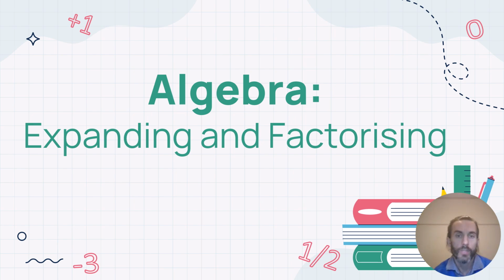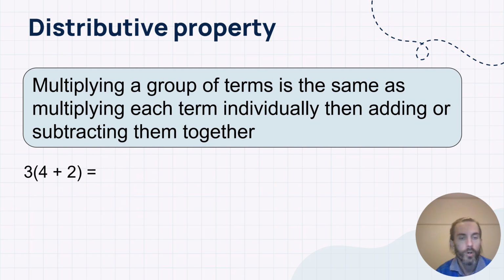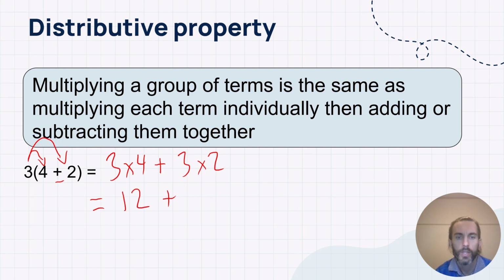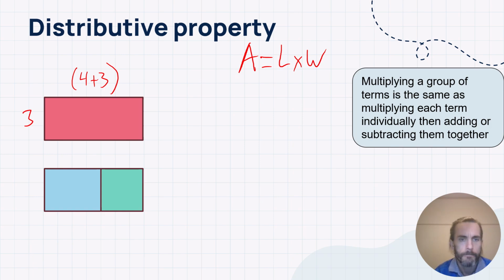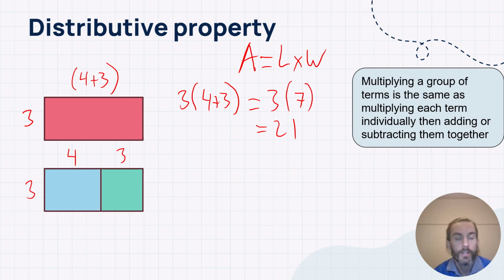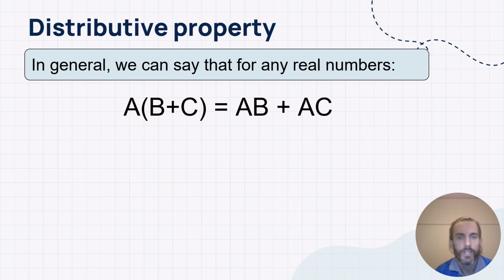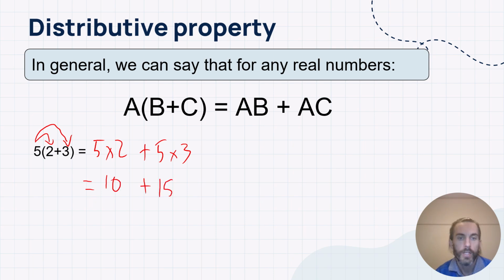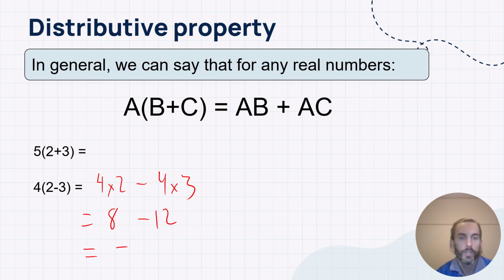Algebra: Expanding and Factorising Part 1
Here we look into the distributive property